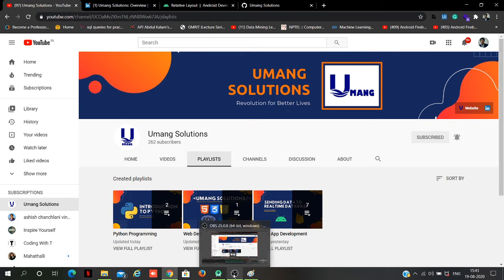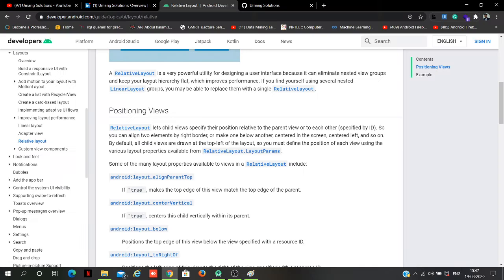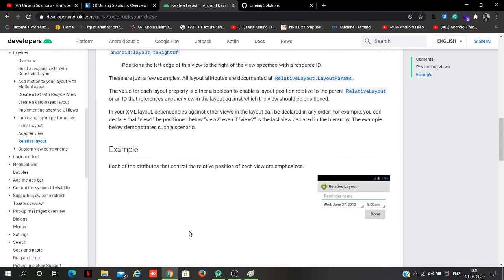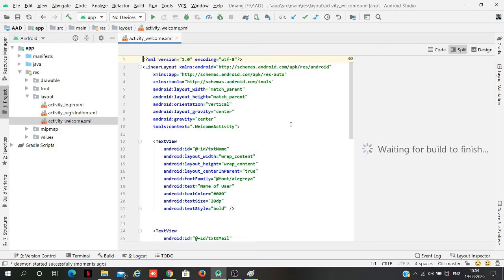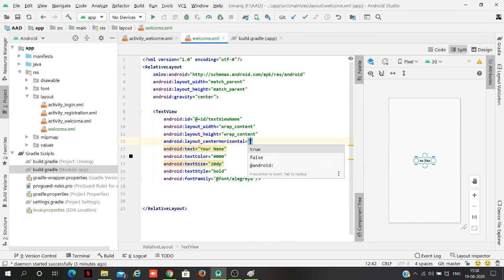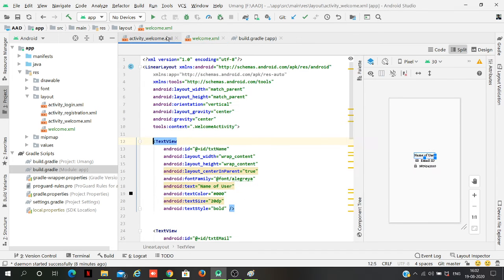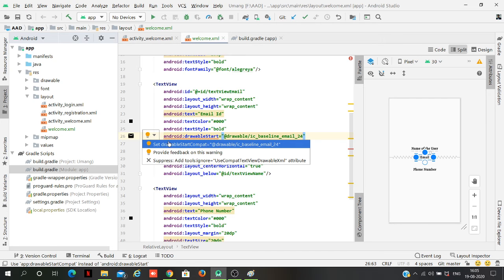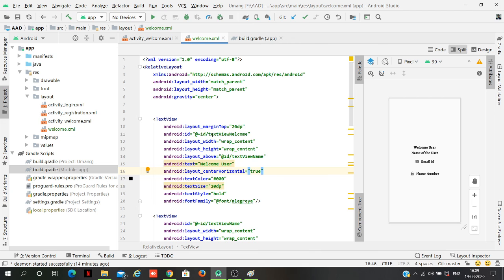Relative Layout and its Properties | Android Series | Umang Solutions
Hello Viewers,

This Video gives you a Brief Demonstation of Relative Layout and some of its Properties.

 - layout_alignParentTop
 - layout_centerVertical
 - layout_centerHorizontal
 - gravity
 - layout_below
- layout_toRightOf
- layout_above